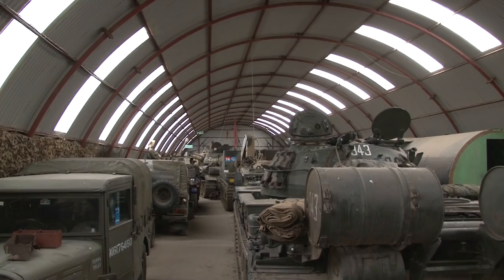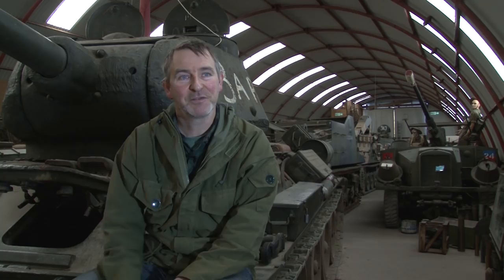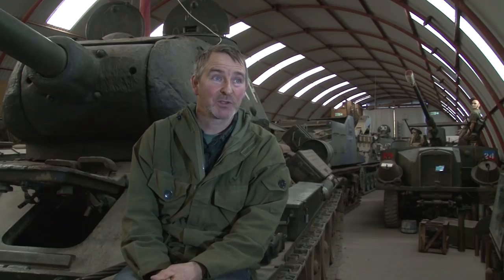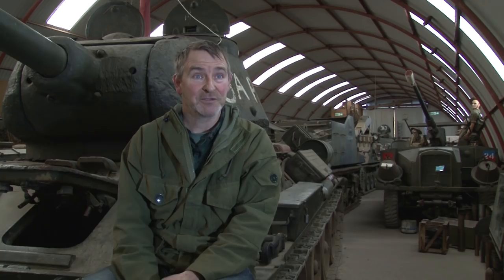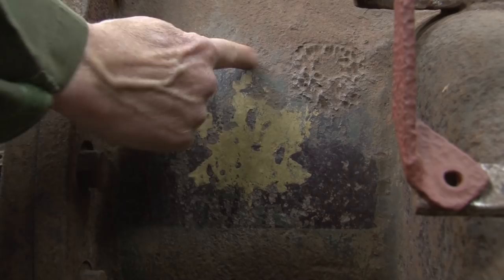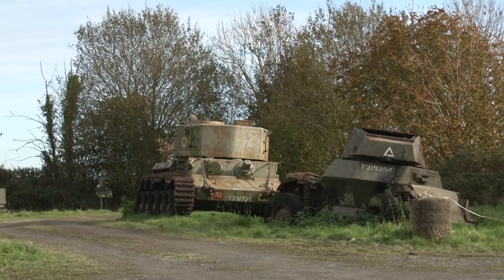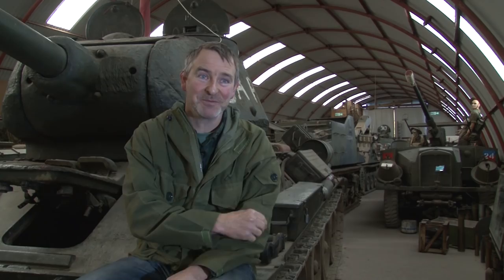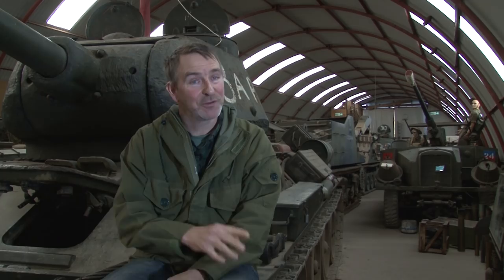The Man Whose Tank Collection Got WAY Out Of Hand | Forces TV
We take a trip to Cobbaton Combat Collection to meet the family with over 70 military vehicles!